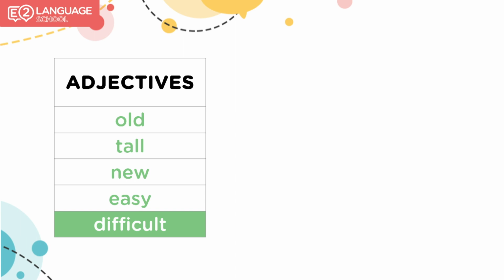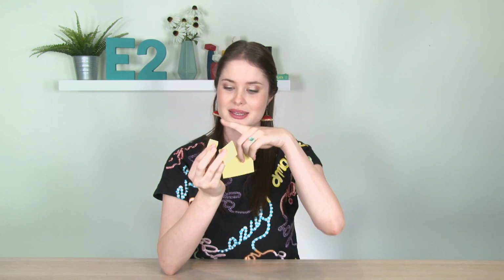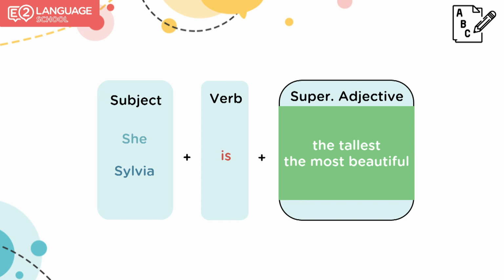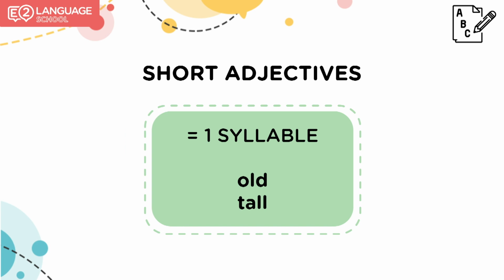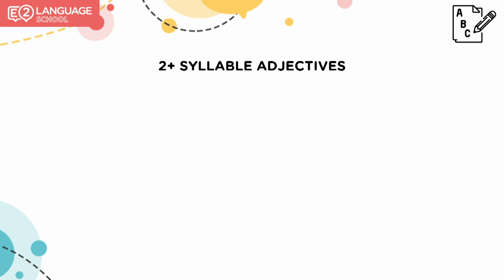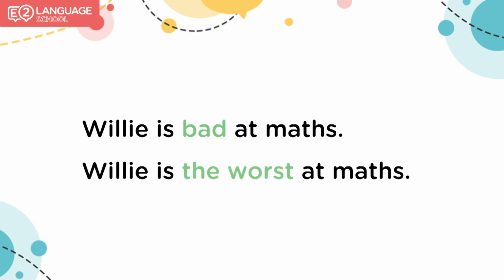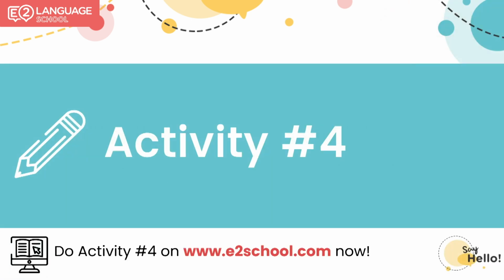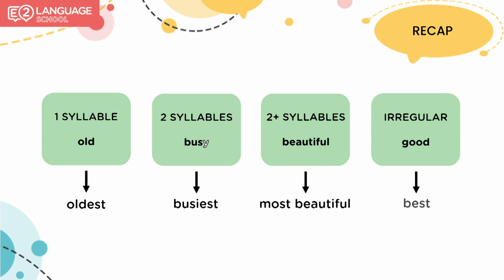English Grammar: How to use Superlative Adjectives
Want more practise? where we have many reading, writing, speaking and listening activities for you to work on your knowledge of articles.